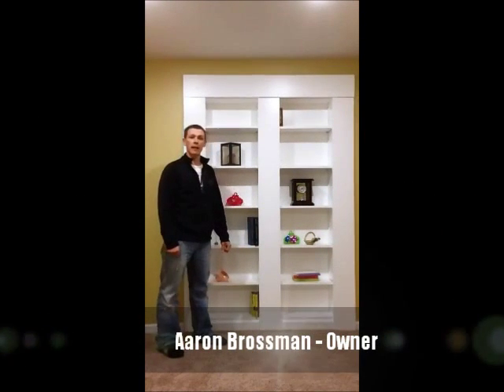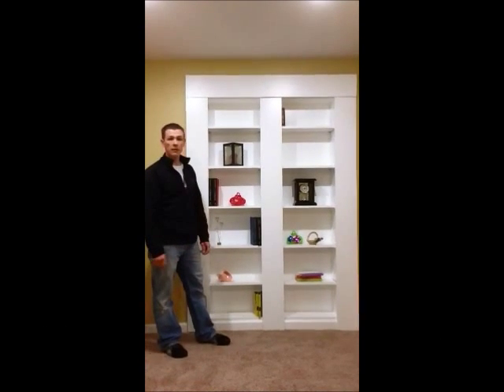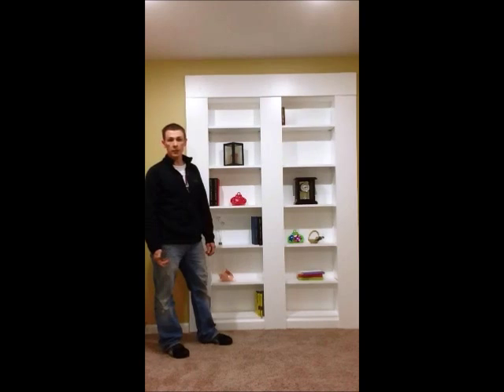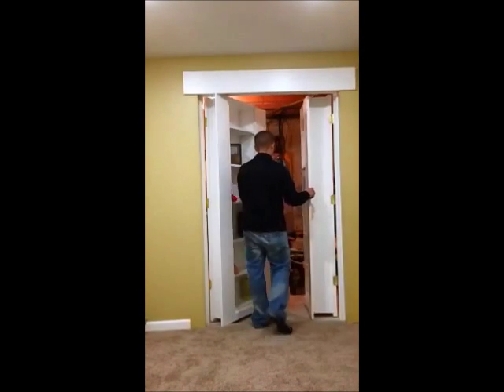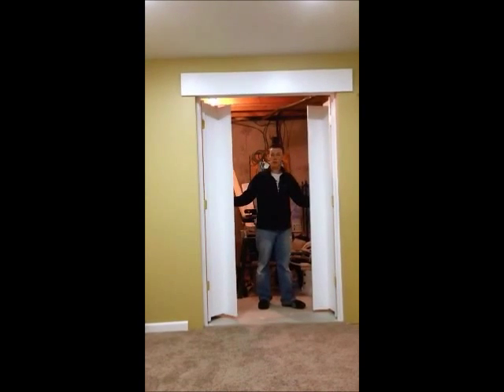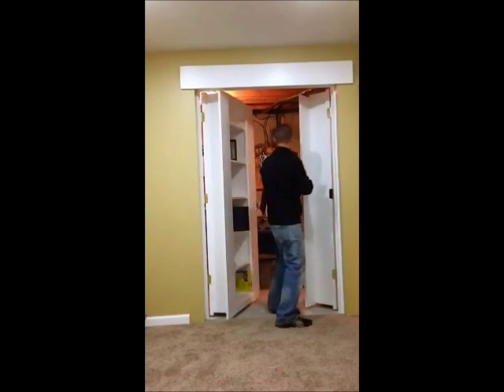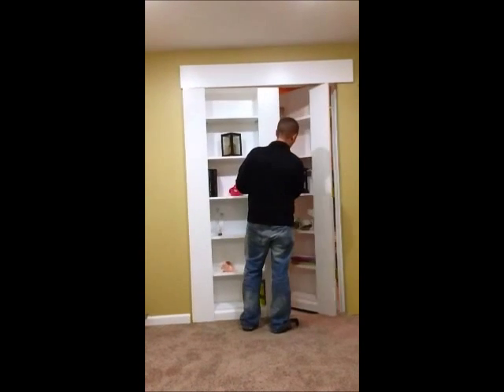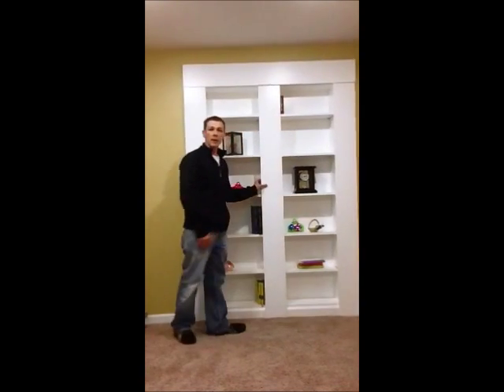Hidden Basement Door (Bookshelf)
A hidden basement door, disguised as a bookshelf that leads to a storage area is featured. A perfect way to get some built-in storage in a basement or room and also conceal the entrance to your secret underground lair or Batcave!